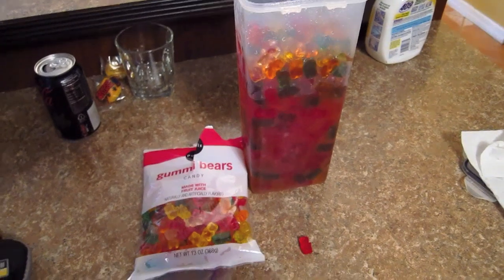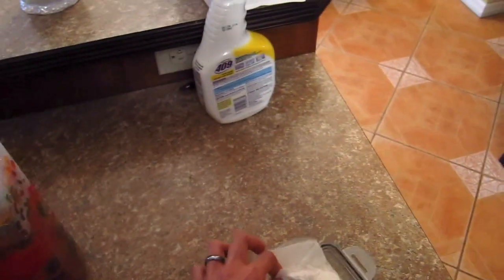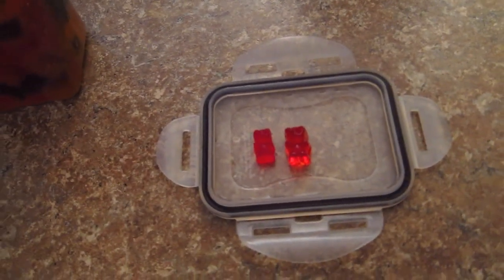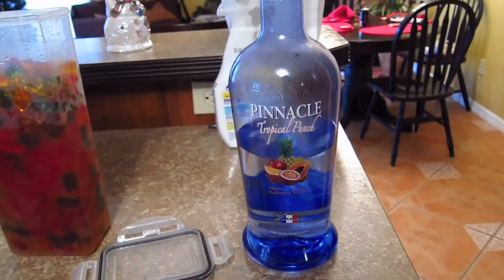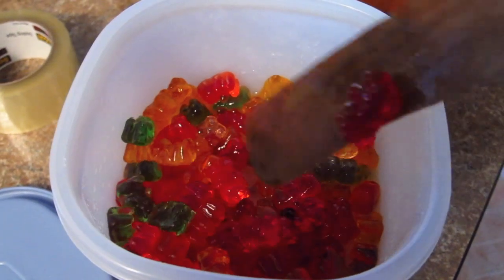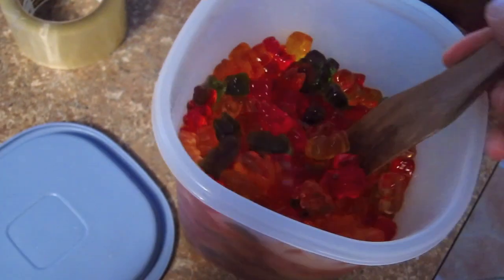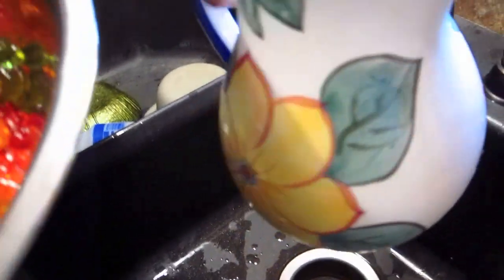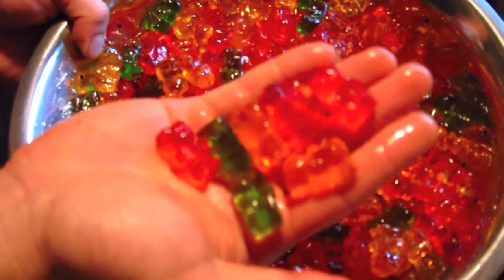Jumbo Drunken Gummy Bears Best Vodka Recipe Yet Part 2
PART 2: The continuation of the BEST Drunken Gummy Bears recipe.

When I'm not shooting car videos I like to have fun with friends.  What better way to have fun than to throw in some Vodka and Candy?  I decided to come up with an amazing new recipe for some Jumbo Drunken Gummy Bears (also called Rummy Bears).  Check out this step by step video of how to create a party snack that will have all of your guests begging for more (and drunk off their asses!).  Be careful though, this recipe packs a punch unlike any others that you have seen.